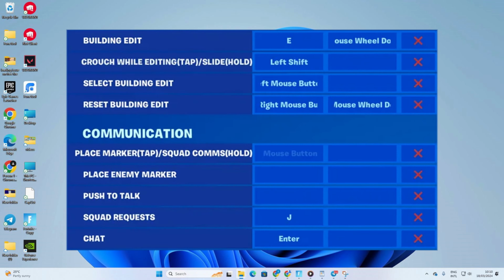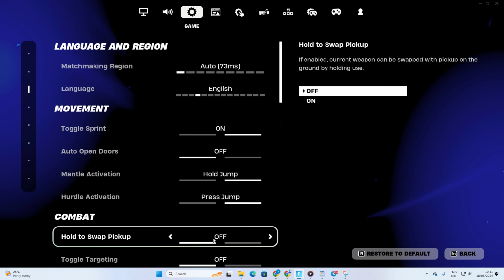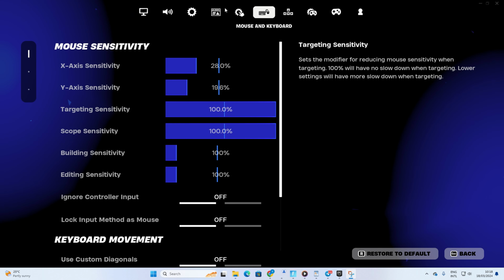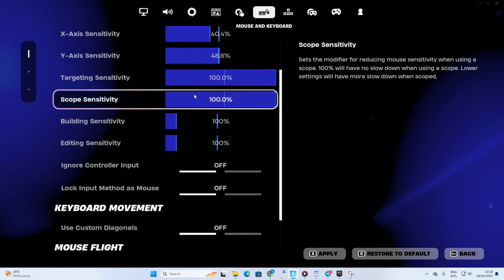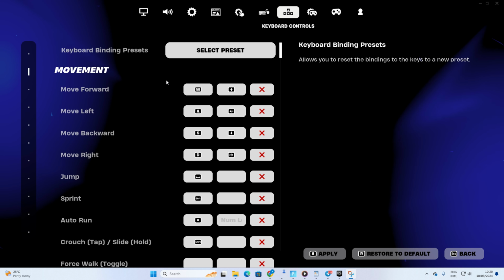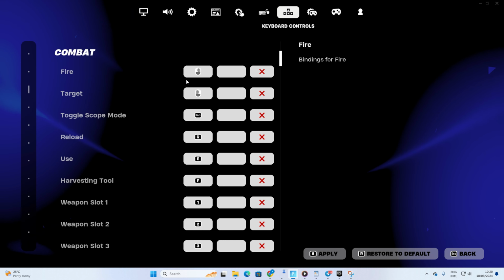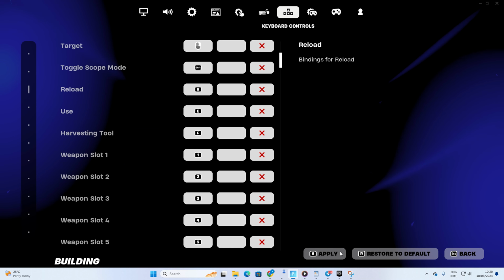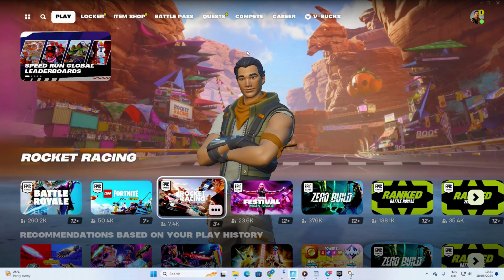How to Change Control in Fortnite on Windows PC | Controls in Fortnite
Need to change control in Fortnite on your Windows PC? If you're looking to change control in Fortnite, look no further! I've come up with a video guide on How to customize controls in Fortnite and how to change controls in Fortnite. So watch the video guide to discover how to change control settings in Fortnite.

In this video tutorial, I'll guide you through the process of changing controls and customizing settings in Fortnite. So, Watch the video guide carefully, and follow the step-by-step instructions. Learn how to change controls in Fortnite.

00:01- Video intro
00:12- The Method
01:12- Video ending